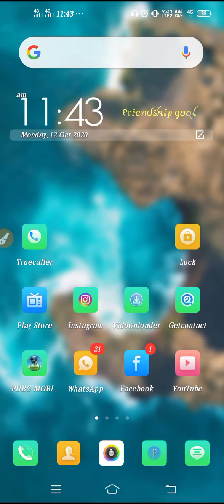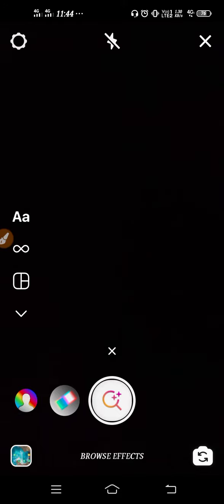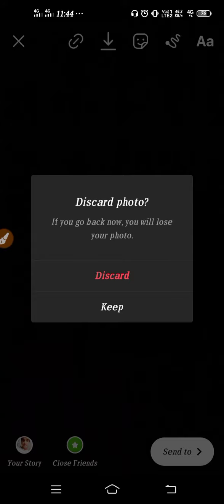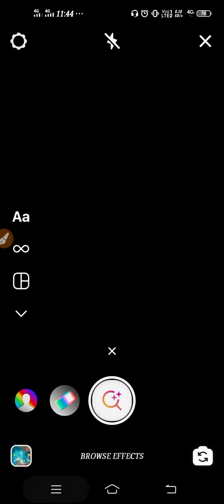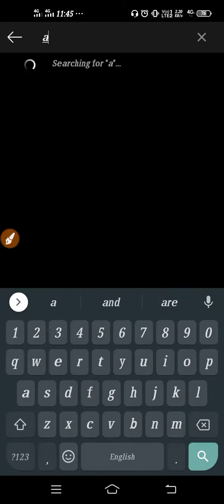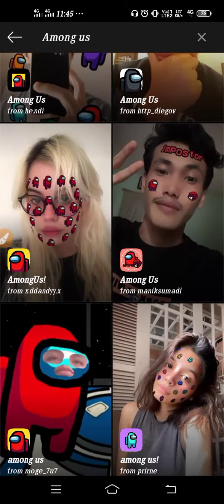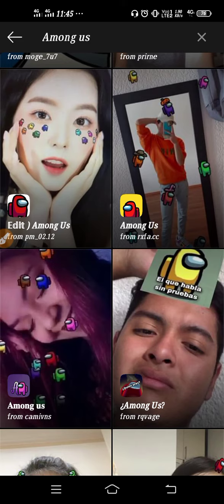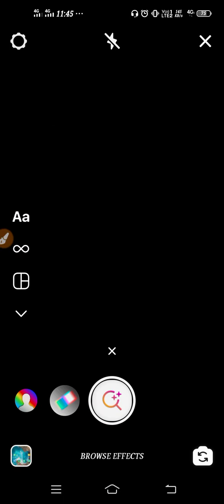How to Get Among Us Filter On Instagram